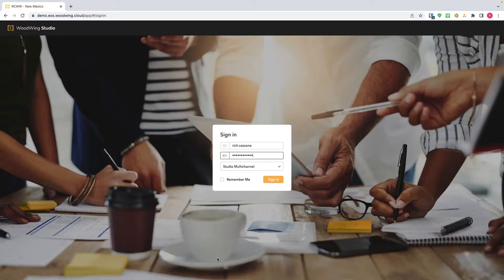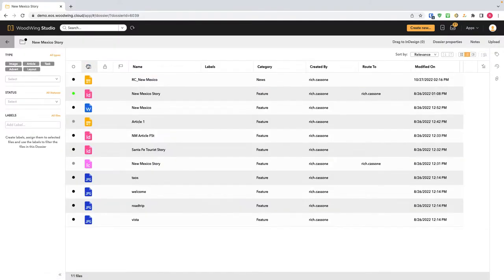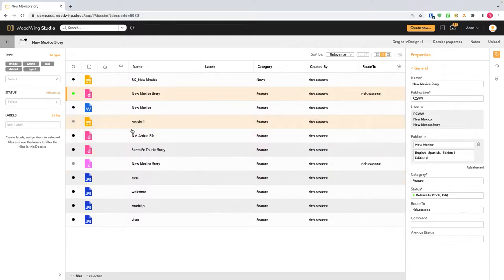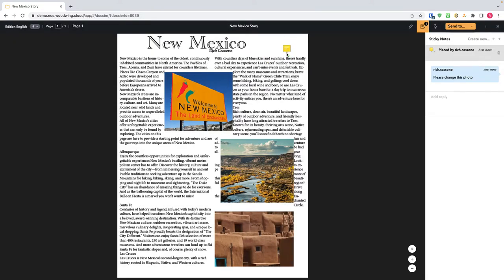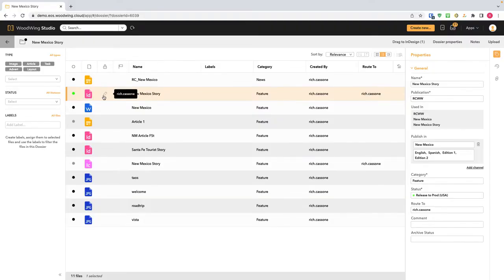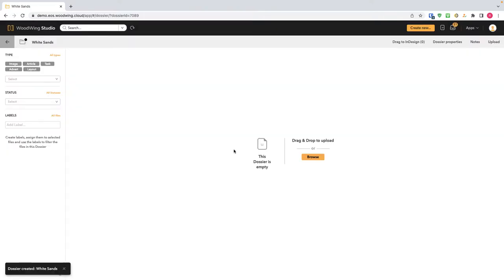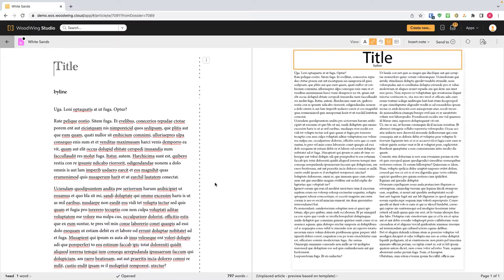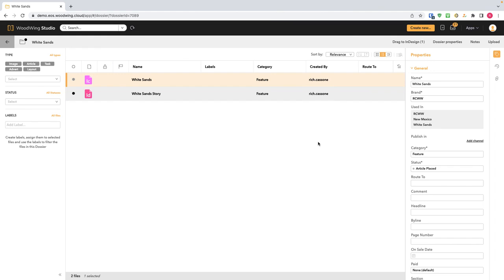Walkthrough ‘WoodWing Studio’ – WoodWing Product Demo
Get a clear overview of how WoodWing Studio streamlines content organization, workflow, creation, and distribution. This demo shows the web interface and InDesign integration, explains the Brand → Issue → Dossier (story) structure, and walks through browser-based previews, markup, routing, status-driven workflows, and versioning. See how editors create layouts from templates in the browser, manage copy as standalone articles, and then link text to layouts — while designers work natively in Adobe InDesign with checkout/lock control. Finally, explore distribution options from automated PDF generation to pushing content to digital endpoints.

What you’ll learn:
- Studio’s web UI for search, filters, properties, and workflow status.
- Brand-specific, customizable workflows for layouts, images, and copy.
- Creating layouts and print articles from templates.
- Collaborative markup, routing, and full audit/version history.
- Automating outputs (PDFs) and preparing content for multichannel distribution.

*WoodWing's Products*
WoodWing’s product suite empowers organizations to create, manage, and deliver content with efficiency and control. *WoodWing Studio* serves as the leading platform for collaborative publishing across print and digital channels, while *WoodWing Assets* provides an enterprise-grade DAM solution for organizing, managing, and distributing all digital content from a single, centralized source. Complementing these tools, *WoodWing Connect* enables seamless integration between WoodWing products and external systems through pre-built connectors and APIs—ensuring smooth, automated workflows across the entire content ecosystem.

*About WoodWing*
WoodWing is a global leader in content creation, publishing, and information management solutions. We help organizations streamline workflows, ensure compliance, and deliver engaging content at scale.